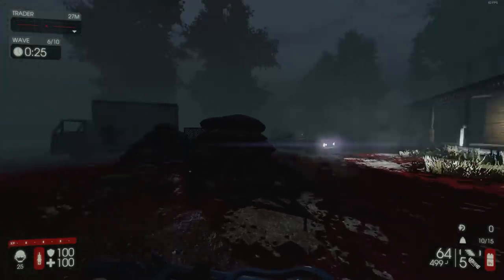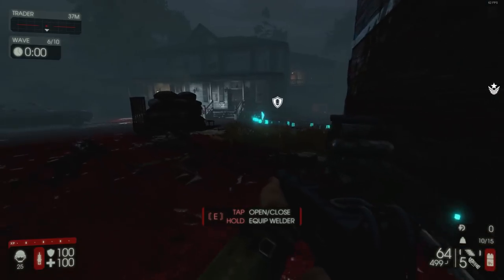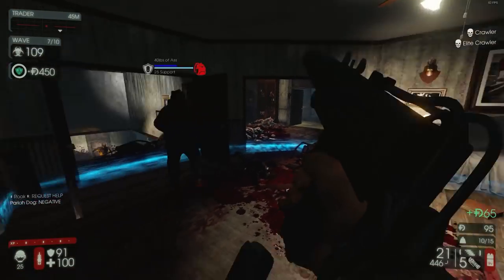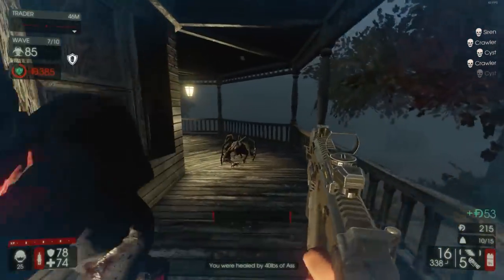[Killing Floor 2] Mac-10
Playing around with the Mac-10 on the Swat perk!  I really missed this old thing.